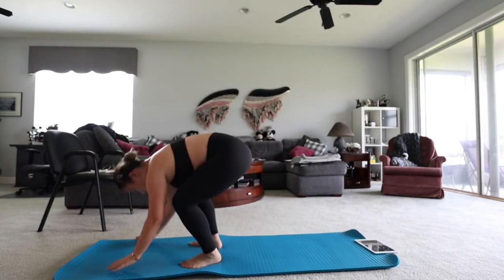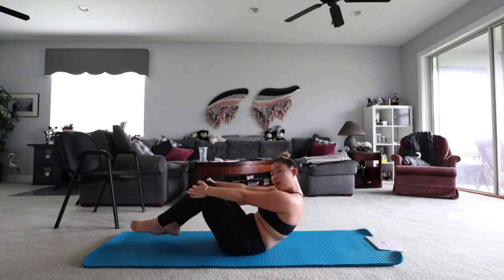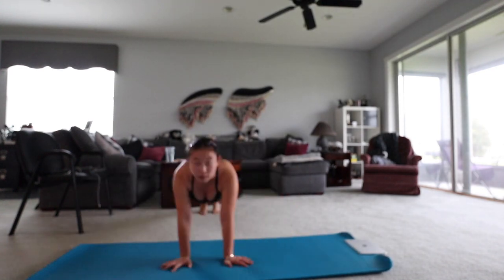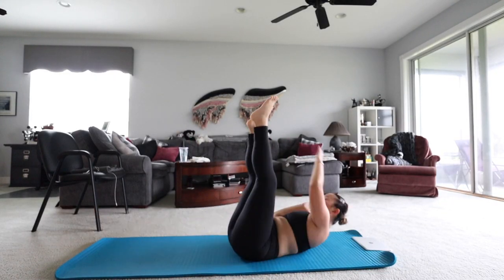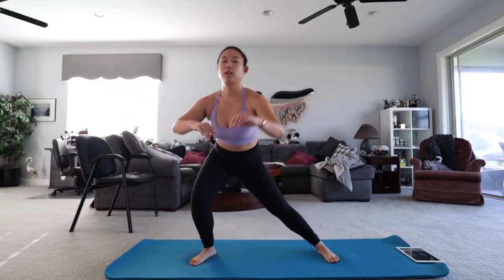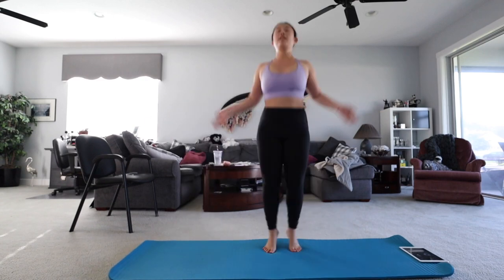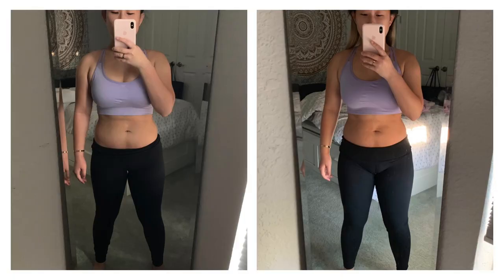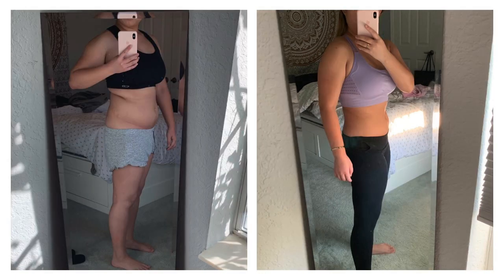A HUGE ANNOUNCEMENT! ChloeTingChallenge WEEK 19 UPDATE!!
In this week's ChloeTingChallenge update, I share my huge announcement with you! I am planning on going to a gym once things are a little bit more under control. Please comment gyms you like. For example LA Fitness, Orange Theory, Planet Fitness etc. I have been better with eating low carb this week but I do have my occasional treat, and that's okay. I'm still a bit bloated because it's almost that lady time. I also share my thoughts on one of Chloe's newest workouts!

Alex Jayne
3050 Dyer Blvd.